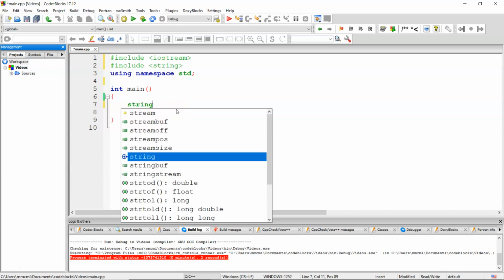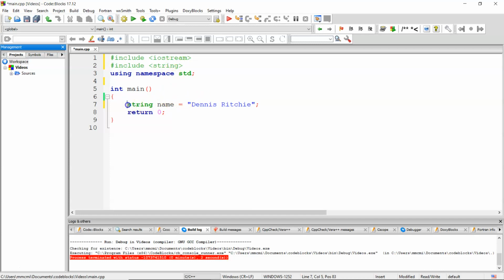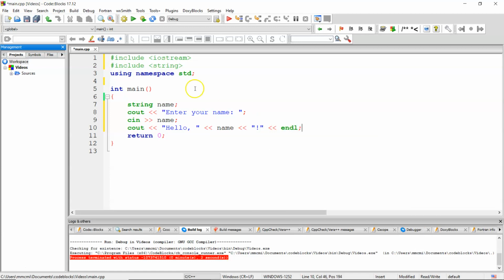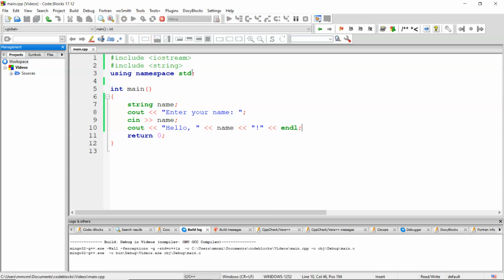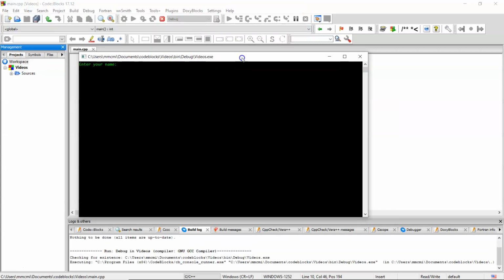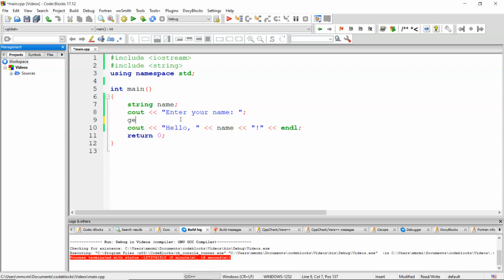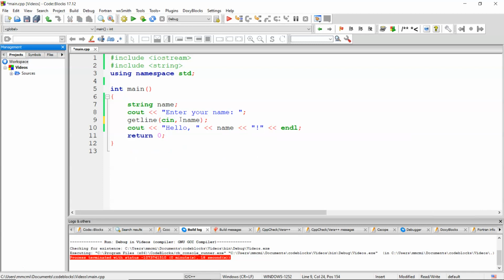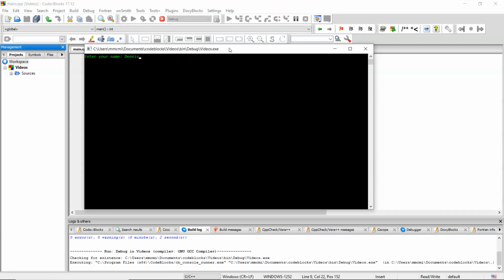StringsIntro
This video is an introduction on working with strings in C++.